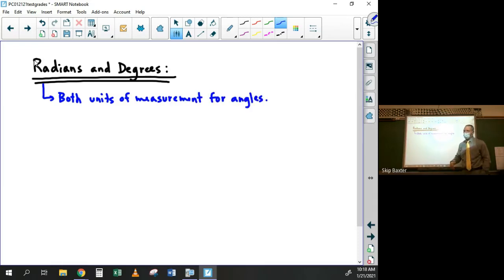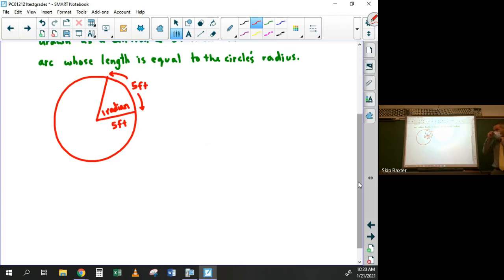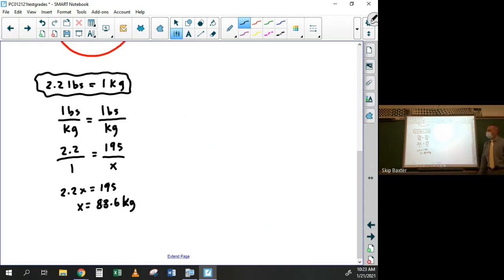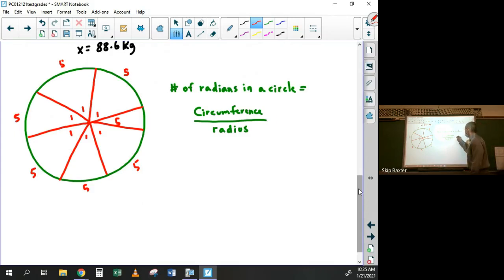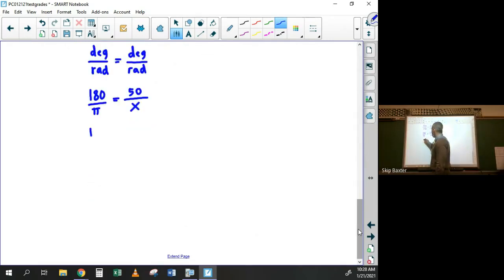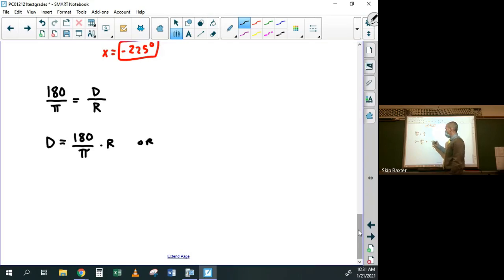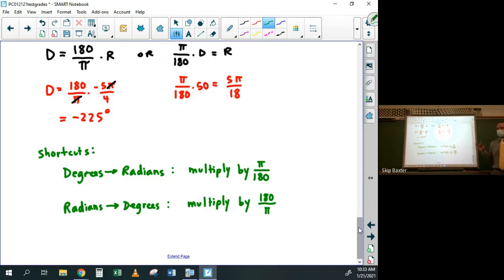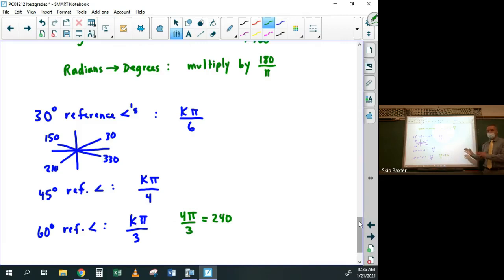Pre Calculus 1 21 21 Radians and Degrees